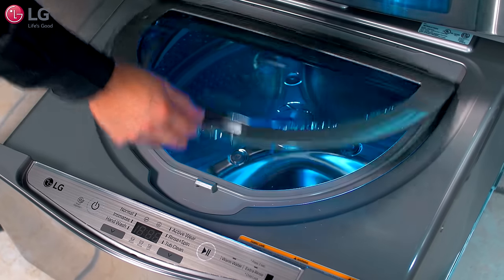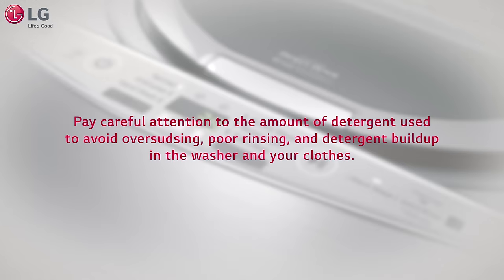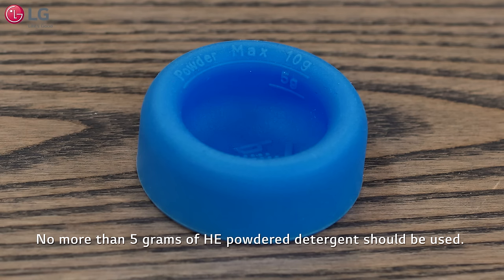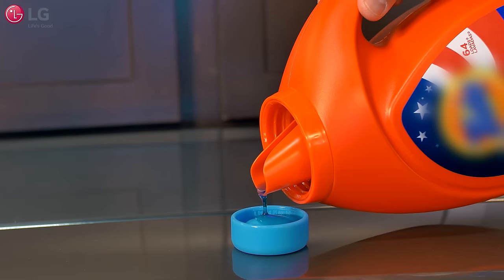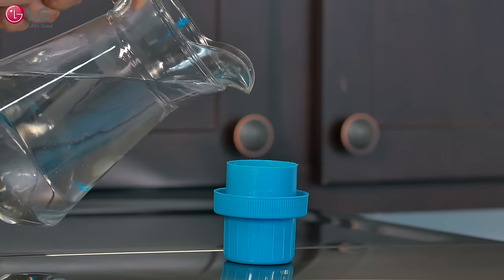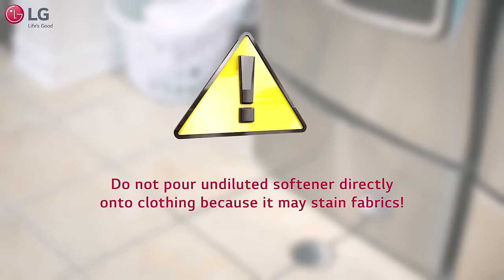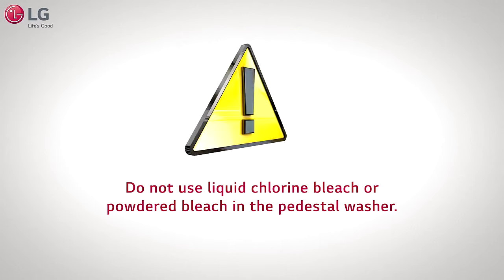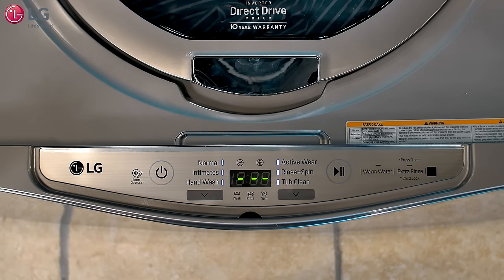LG SideKick™ Washer - Detergent Usage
The SideKick™ pedestal washer is designed to be used with High Efficiency detergent only. High Effeciency detergents produce fewer suds, dissolve more efficiently to improve washing and rinsing performance and help keep the interior of your washer clean.